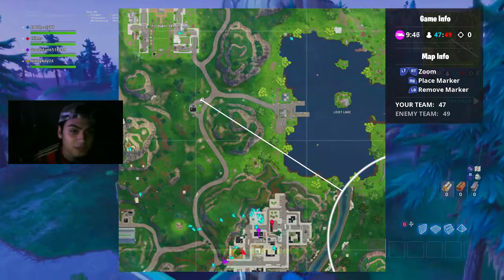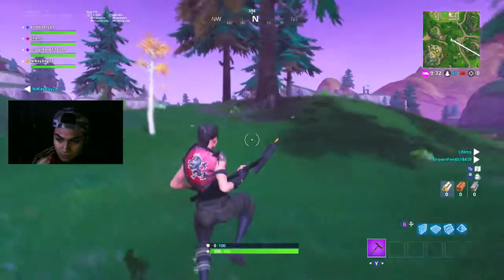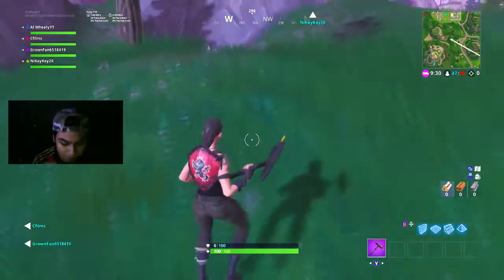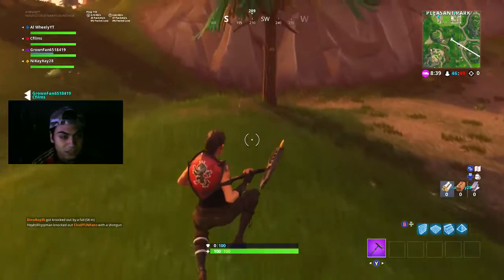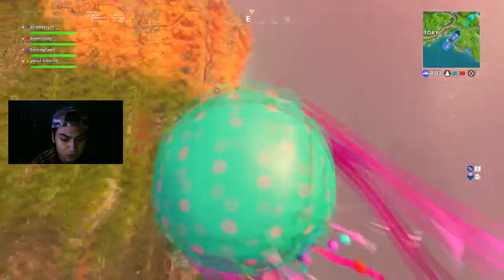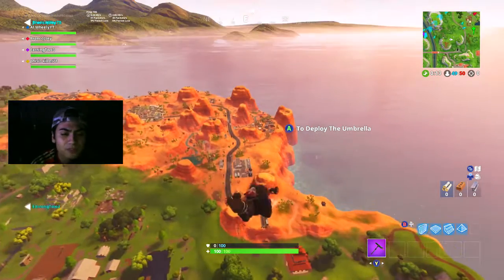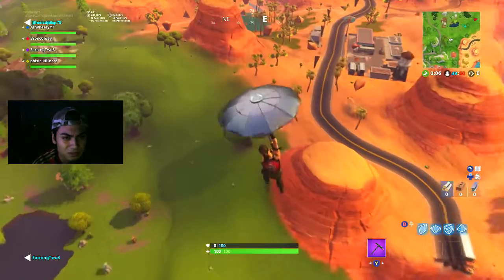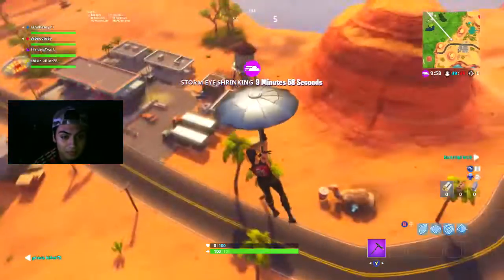Search between a Gas Station, Soccer Pitch, and Stunt Mountain (Fortnite Battle Royale)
5 LIKES!?